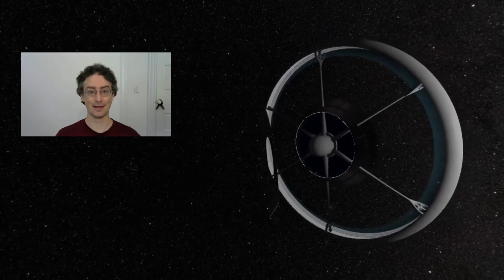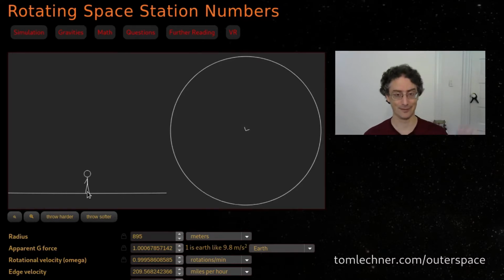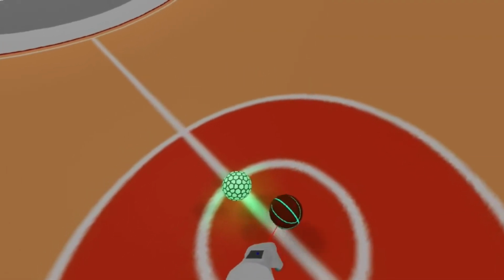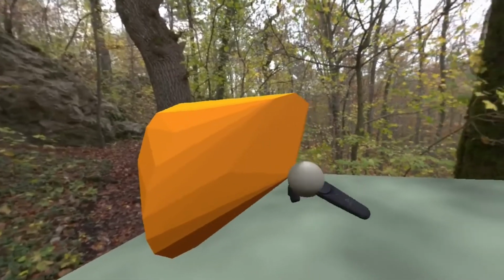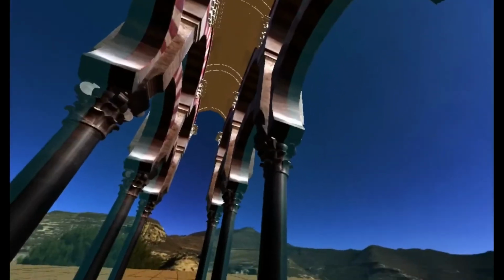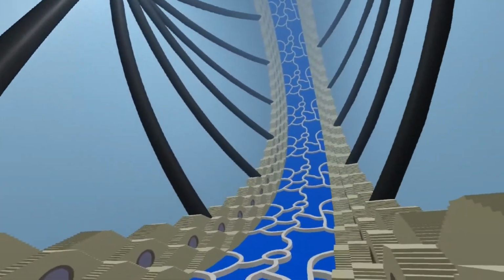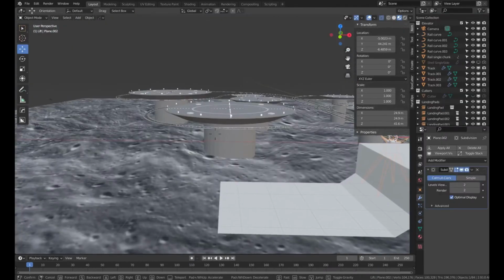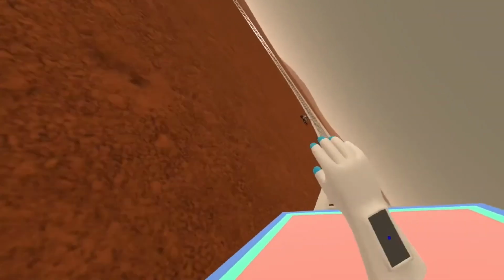Rotating Space Station Devlog #1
A talk about simulating rotating space stations for VR with Godot Engine. This is a slight edit of my talk for 2021's Libre Graphics Meeting. Final name of this project to be determined!